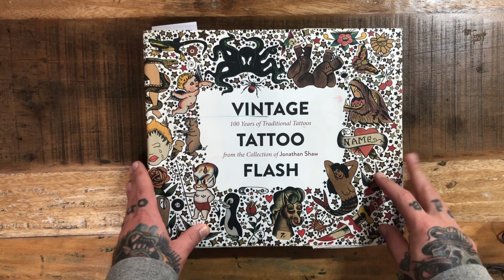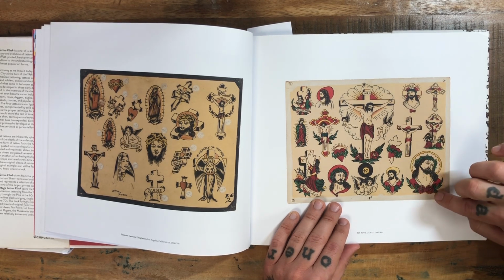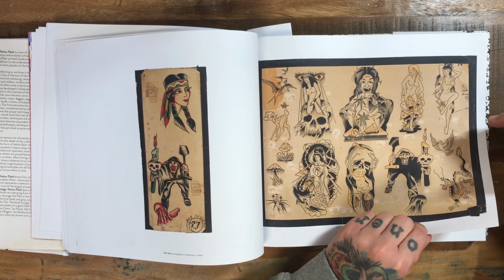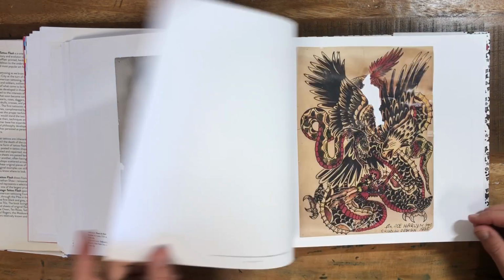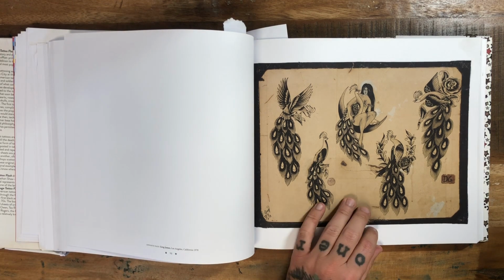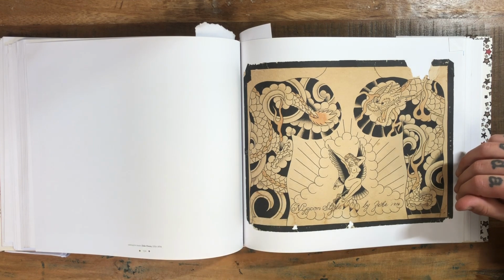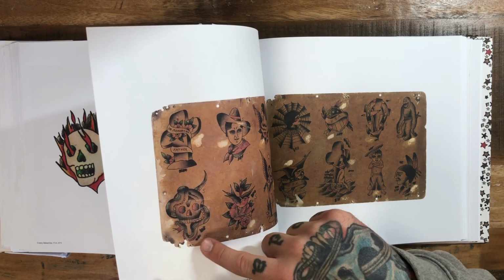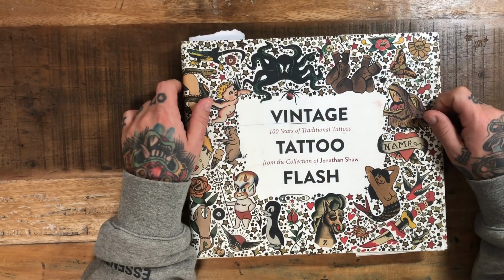Old school American and European flash!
@levioner goes through the “vintage tattoo flash vol 1” in today’s episode of under the surface

For some reason auto generated CC isn’t working for this video. I apologize for the inconvenience